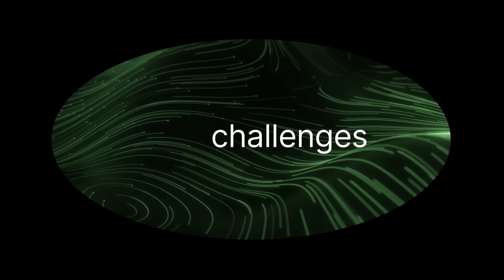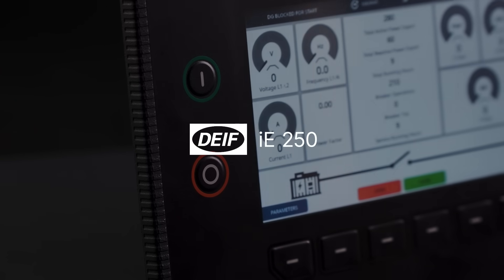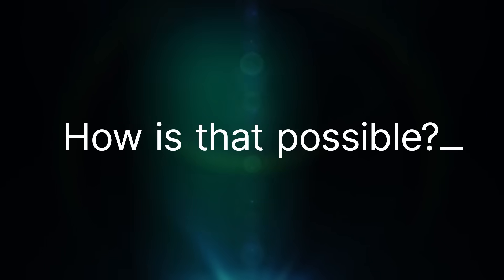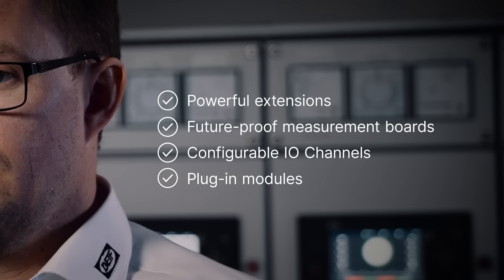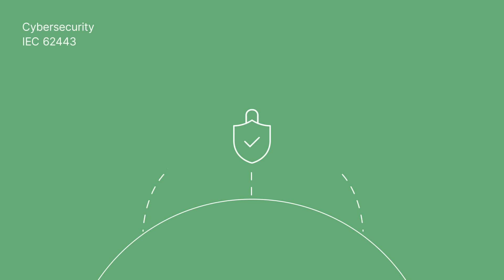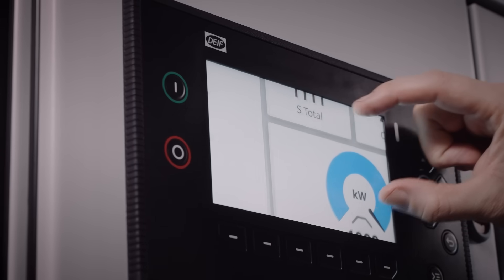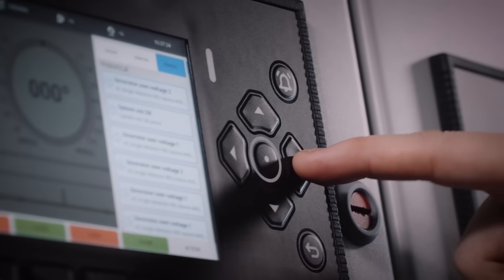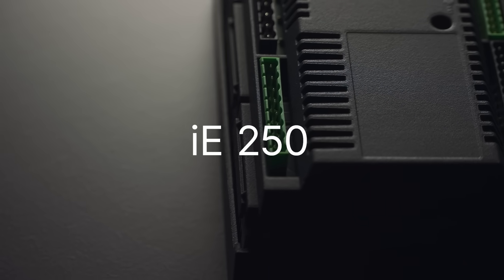Introducing the iE 250 intelligent energy controller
The versatile and modular intelligent energy controller.
The iE 250 controller empowers you to design future-proof intelligent energy solutions with next-level user-friendliness, modular flexibility, secure connectivity, and great processing power.